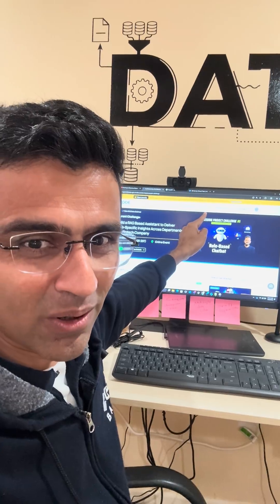Our first GEN AI Resume Project Challenge is now LIVE 🔥